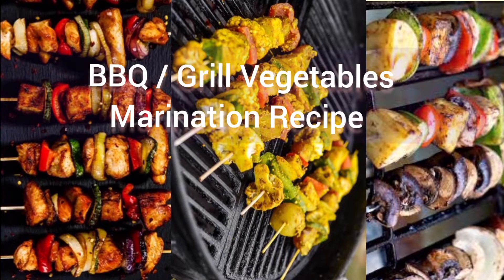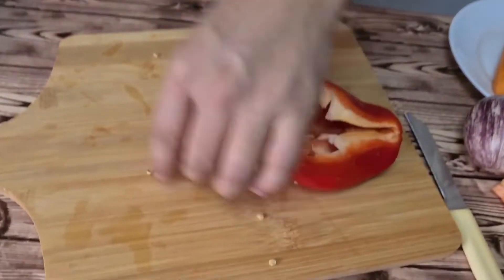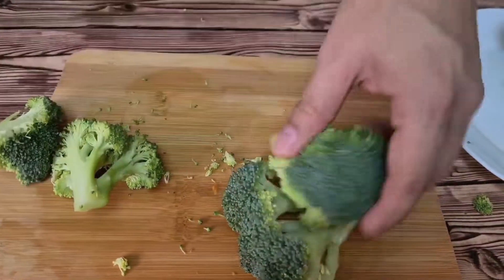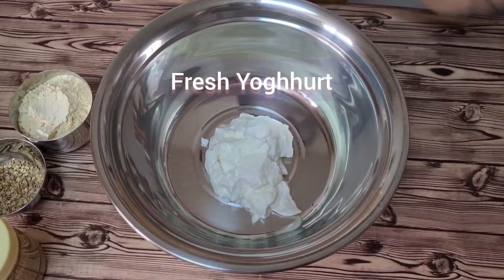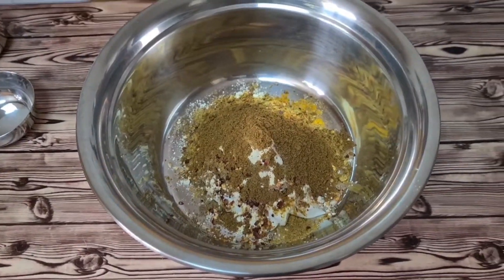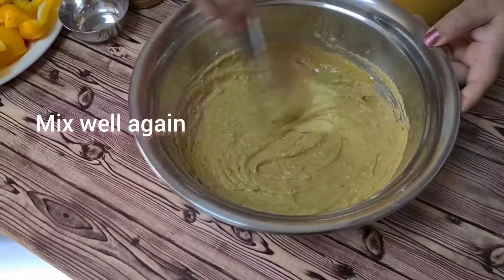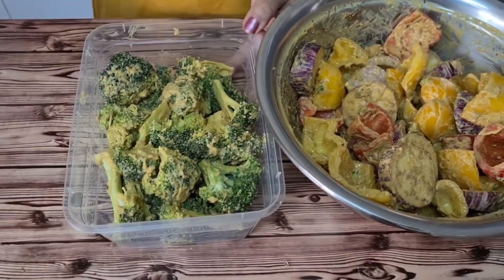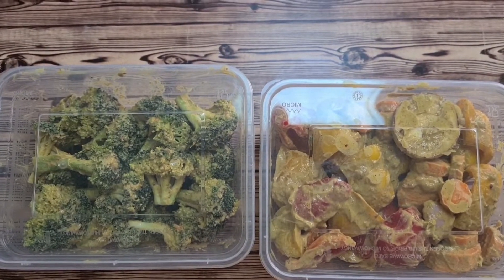Tandoori Vegetables / Best BBQ Vegetables Marination Recipe / Grill Vegetables/ vegetables Barbecue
This video is about the Marination of some very Healthy colorful vegetables for Barbeque and Grill.
Hope you will like it and try my recipe.